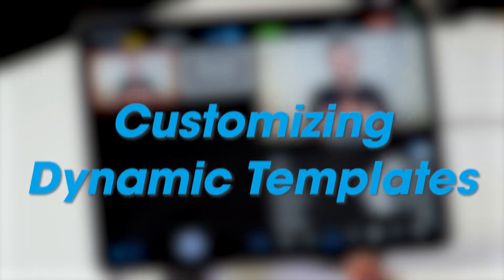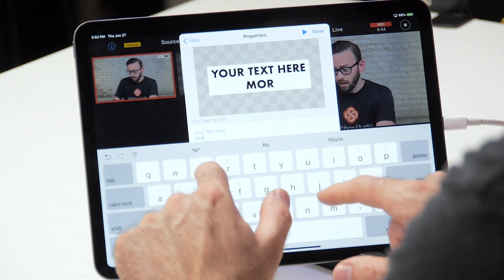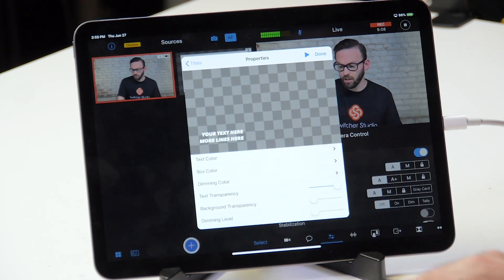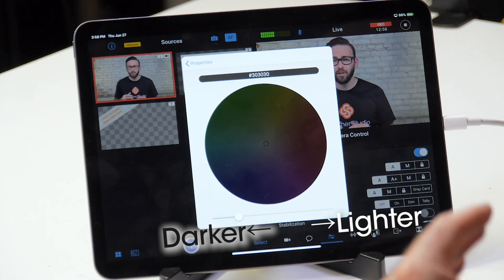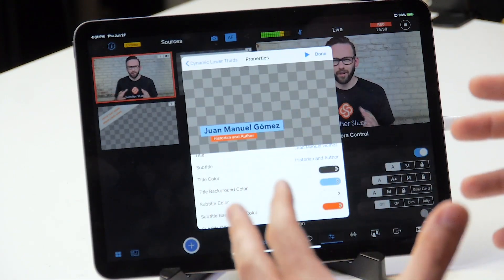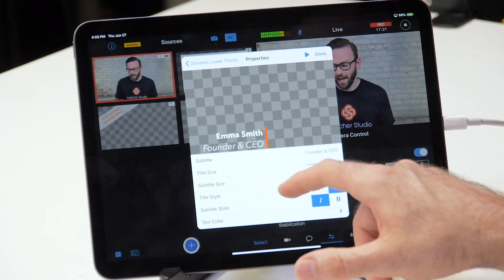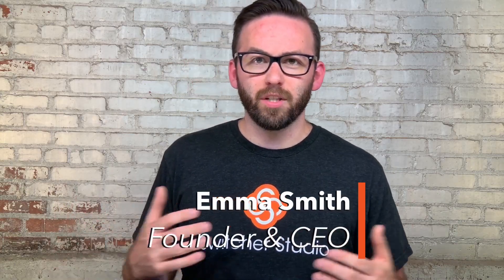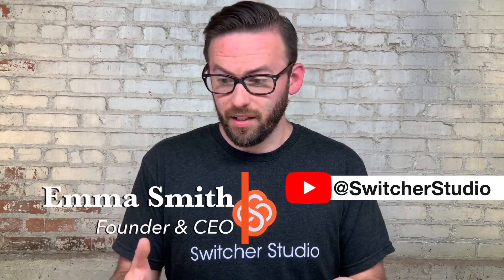Creating Dynamic Templates in Switcher Studio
With Switcher Studio, you can add custom graphics and text overlays using our Dynamic Templates. We have several options for animated lower thirds and titles to add production quality and value to your videos.

You can also display your Social Media handles with one of our "Social Overlay" templates, for YouTube, LinkedIn, Instagram, Twitter, or Facebook. In this video, I'll give you a quick walk through of some of the options available, and show you how to set up and customize the templates with unique colors and fonts.